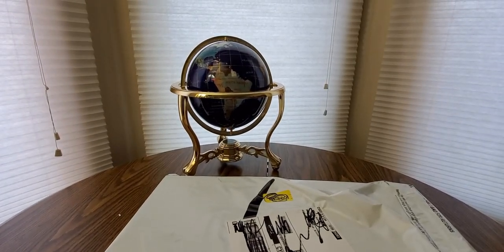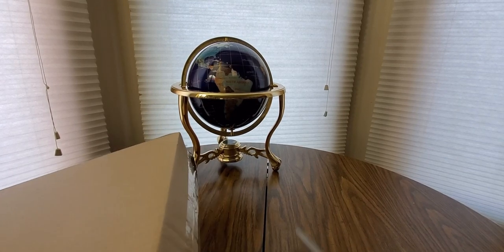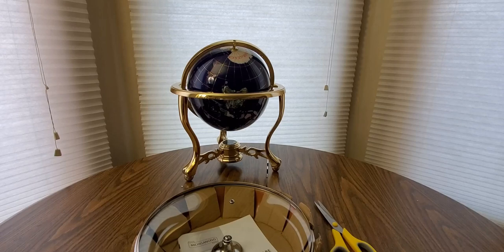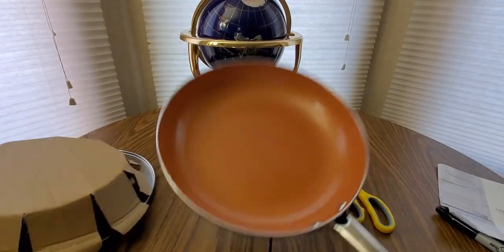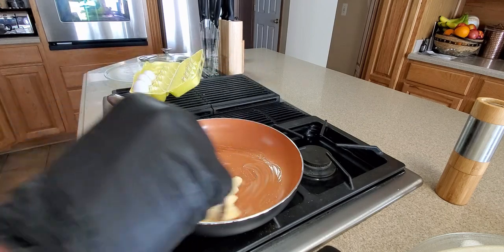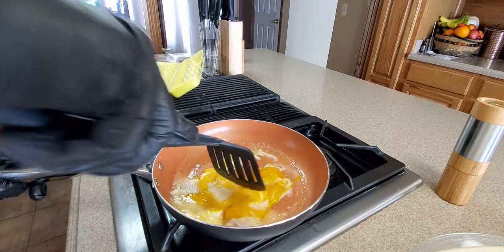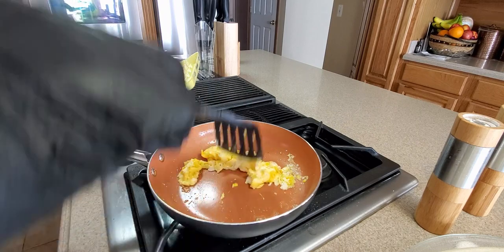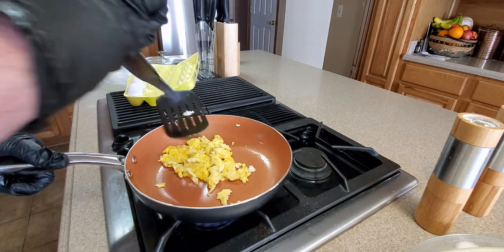Michaelangelo 10in Frying Pan With Lid Nonstick Frying Pan (EPISODE 3043) Amazon Prime Day Unboxing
MICHELANGELO 10 Inch Frying Pan with Lid, Nonstick Copper Frying Pan with Titanium Ceramic Interior, Nonstick Frying Pans, Nonstick Skillet with Lid,10 Inch Copper Pans Nonstick, Induction Compatible

MORE GOODIES

30days free amazon music

2 FREE audible books Amazon Kindle

(MSTOUT2AC150)

10 dollars off YummyBazzaar